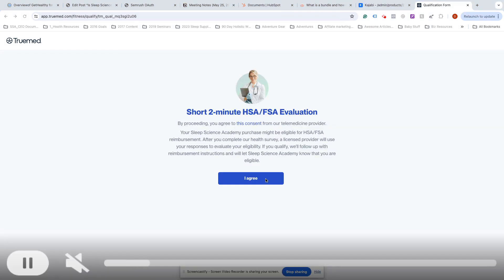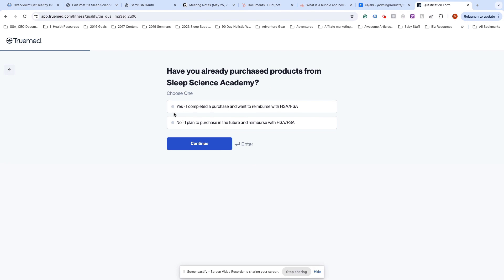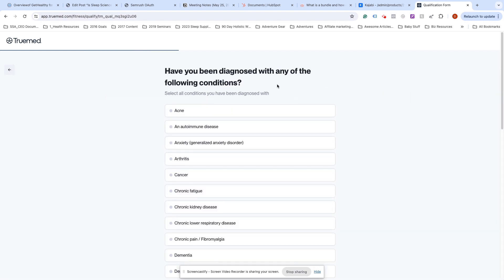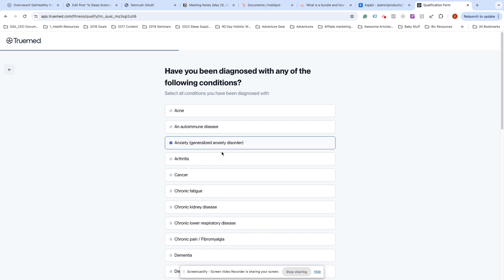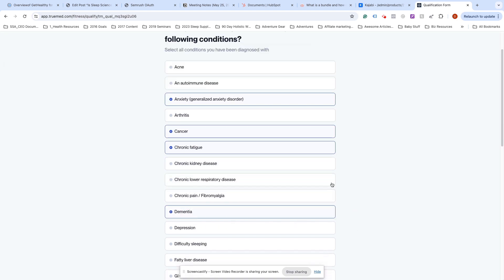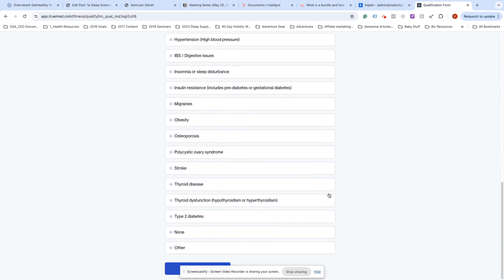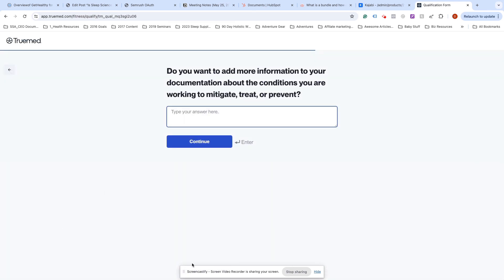Sleep Science Academy is HSA/FSA Eligible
Sleep Science Academy has partnered with Truemed to allow you to use your Health Savings Account (HSA) or Flexible Spending Account (FSA) to enroll in our sleep coaching program. This means you may be eligible to buy Sleep Science Academy program with pre-tax dollars, resulting in net savings of 30-40%.

HSAs and FSAs were created to allow you to spend tax-advantaged dollars on products and services that can treat or prevent medical conditions, and TrueMed is making it easy to do just that.

To determine eligibility, you just have to take a quick two-minute health survey. At the end of the health survey, eligible customers will be prompted to pay a one-time $30 fee to receive a review from a licensed practitioner who can issue their Letter of Medical Necessity, usually within 24-48 hours.

The Truemed survey will confirm eligibility by confirming that you are using our sleep coaching service to prevent or reverse a condition you care about. This enables you to receive a Letter of Medical Necessity (LMN) and be reimbursed.

Once you’re approved, you’ll receive your LMN and instructions on how to submit your Sleep Science Academy purchase to your HSA/FSA admin for reimbursement.

More details:

Truemed is for patients for whom the selected program has been proven to prevent or reverse a condition you care about.

Step #1: After paying with your personal credit or debt card, fill out this quick 2-minute survey to be approved. Click here to take the Truemed survey.

Step #2 At the end of the survey, you will be prompted to pay a one-time $30 fee to receive a review from a licensed practitioner who can issue your Letter of Medical Necessity aka LMN (generally within 24-48 hours.)

Step #3 You will receive your Letter of Medical Necessity (LMN), along with instructions on submitting your Sleep Science Academy program purchase to your HSA/FSA admin for reimbursement.
That’s it! You’ll receive an order confirmation and effectively save 30-40% on your program.

This article will outline how to submit for HSA/FSA reimbursement.

About Devin Burke:
Devin Burke helps exhausted insomniacs get and stay asleep so they can wake up with more peace, power, and presence. He is the bestselling author of "The Sleep Advantage," a TEDx and international speaker, a renowned sleep coach, and the founder of Sleep Science Academy, which helps people stop suffering and start sleeping using a unique holistic approach based on science. He was also named one of the “Top 25 Health Coaches in America.” Web
About Sleep Science Academy:
We solve insomnia with science. We pair proven methods backed by science with the most cutting-edge sleep technology and world-class coaching to help you solve sleep.

That’s the reason so many of our clients are overcoming weeks, months and years of insomnia within just the first few weeks of working with us… we guarantee better sleep.